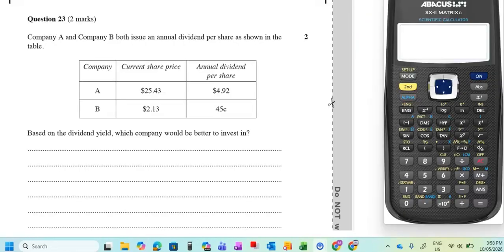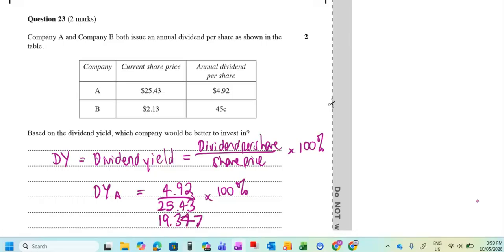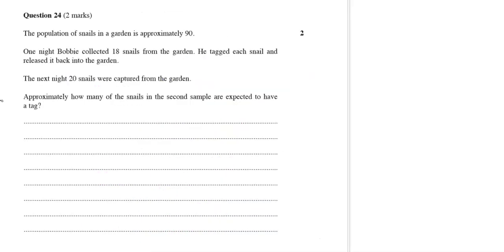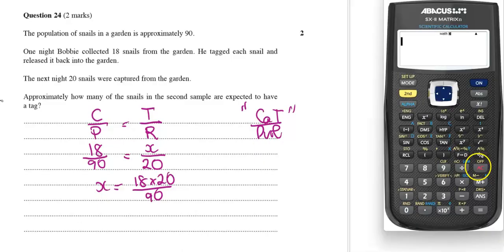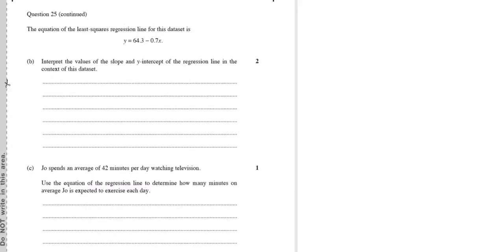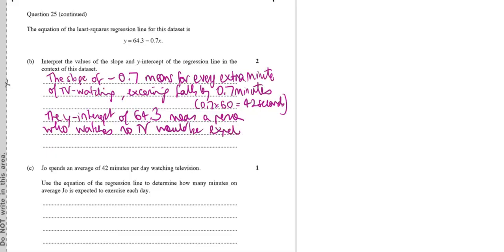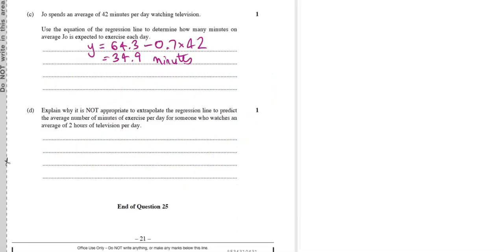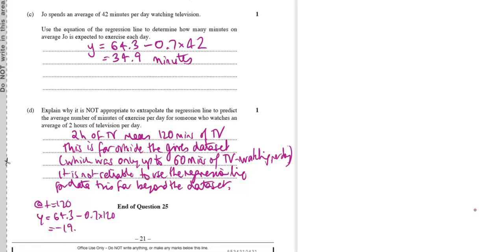2025 HSC Maths Standard2 Part 04